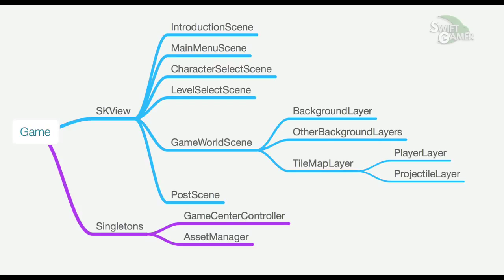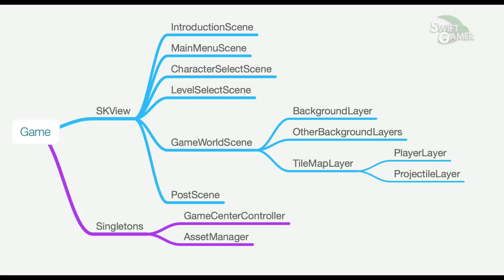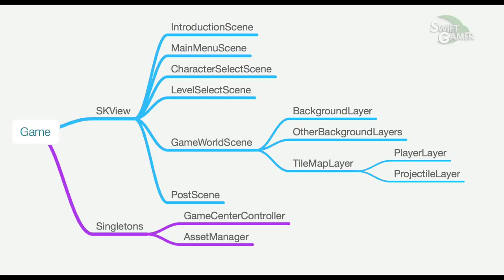iOS OSX Game Development From Start to Store in Swift Udemy27